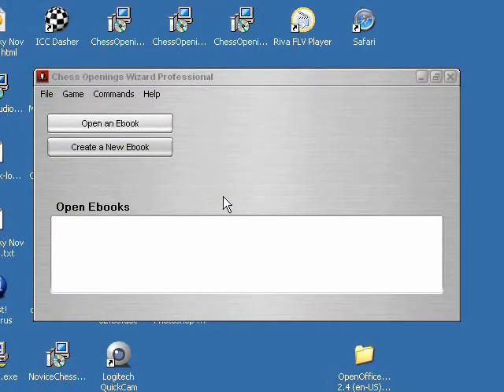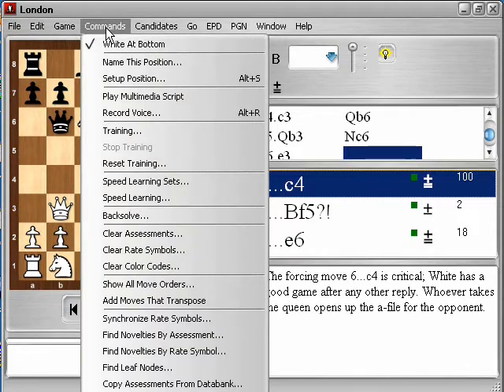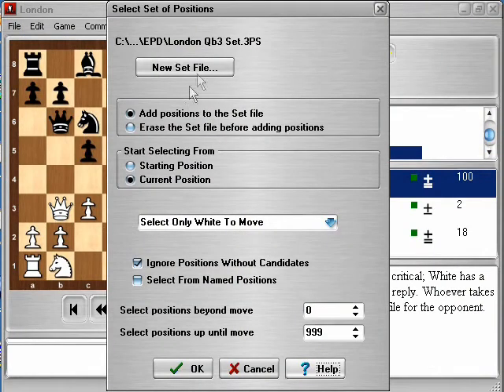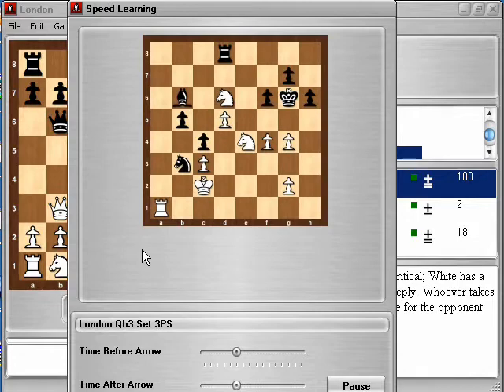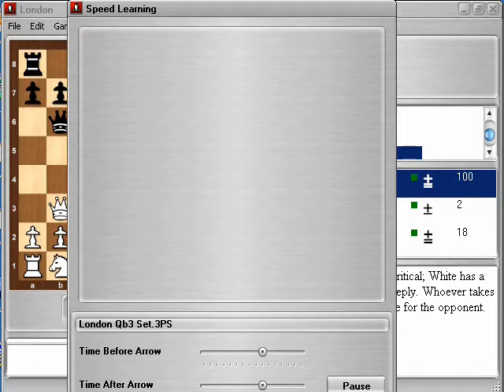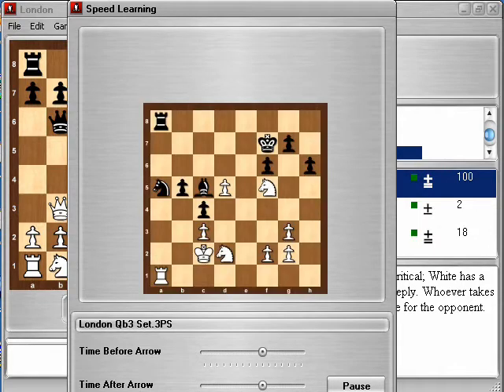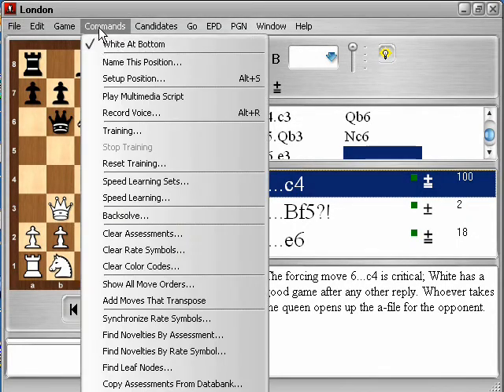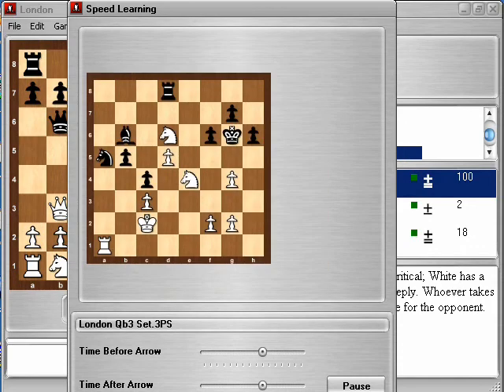Learn chess openings at speed reading rates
How to learn chess openings at speed reading rates.
"Speed Testing" is in the program. (This video was shot in 2009 just before Speed Testing was added. That's why it uses a test version.)